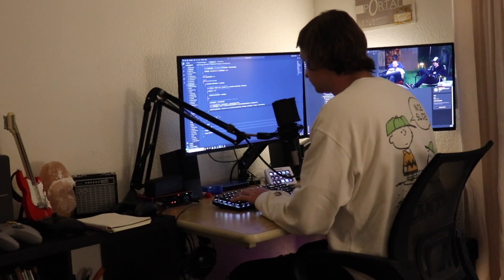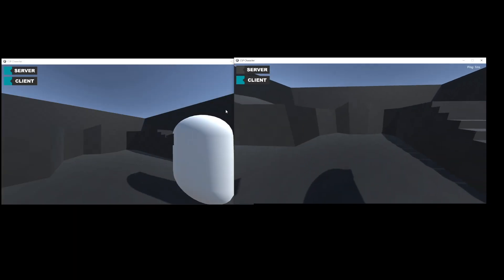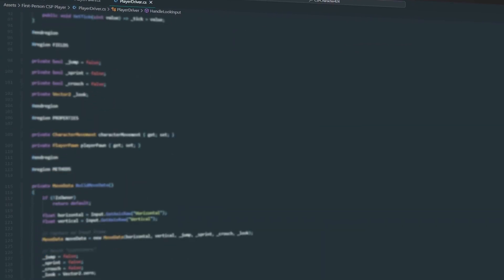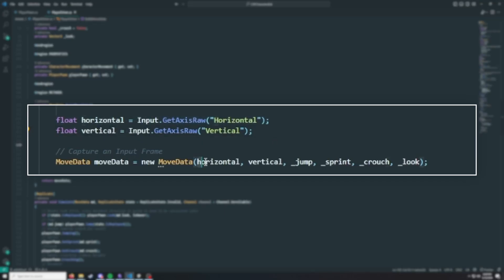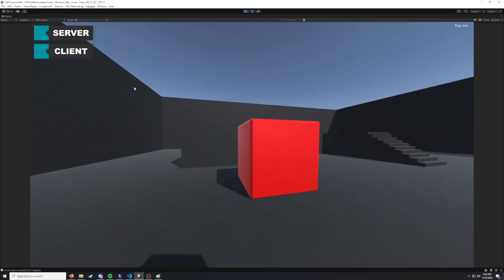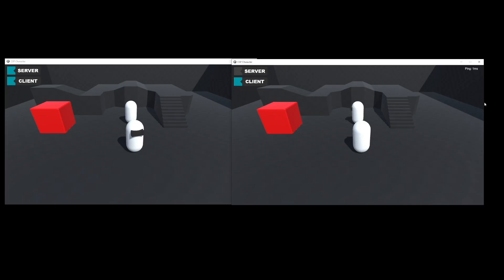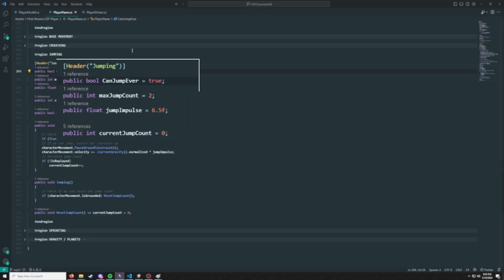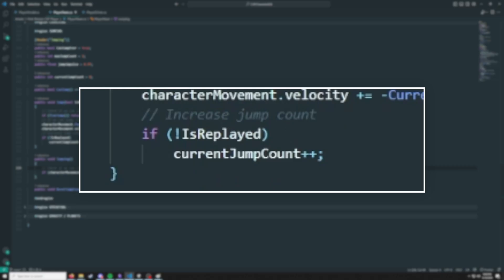Multiplayer Movement, Client Side Prediction in Unity | Castle Wars Devlog 12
I just spent the last week implementing Client-Side Predictive movement for my First Person Unity Game. I'm using FishNet network and Easy Character Movement 2.

Chapters:
00:00 - Premise
02:03 - Player Pawn and Driver
02:51 - First-Person
04:10 - Interpolation
05:08 - Bugs
06:02 - Sprinting
06:22 - Crouching
06:41 - Double Jump